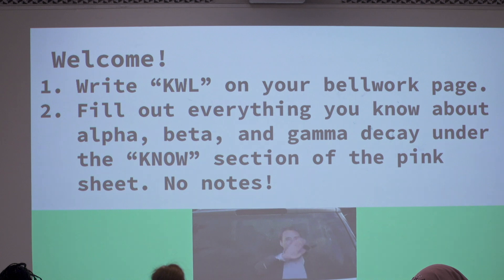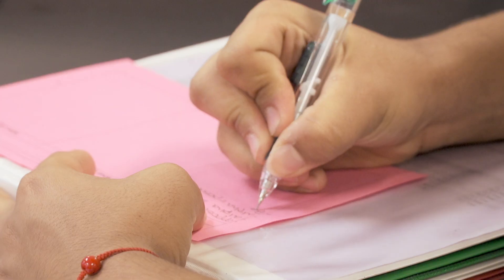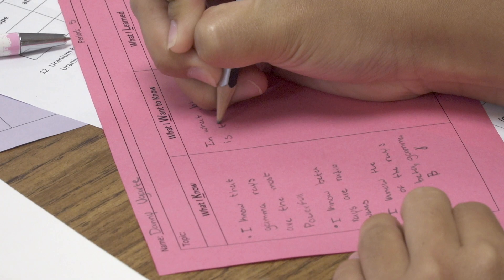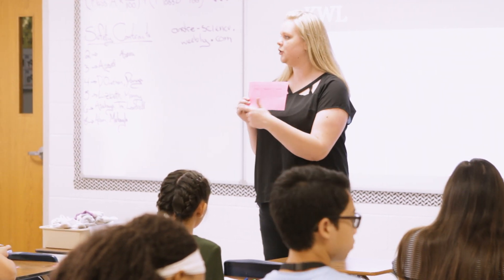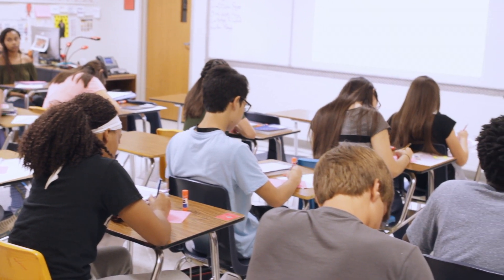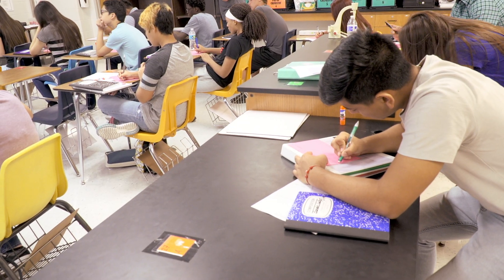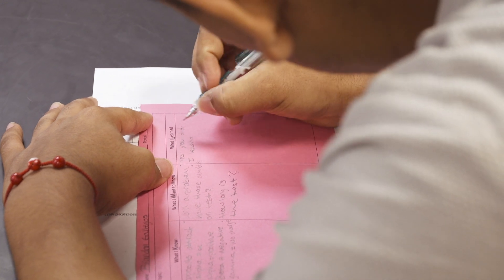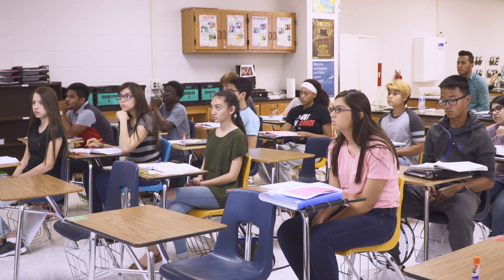Teacher Toolkit: KWL (High School)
See how Kaitlynn Andre, high school science teacher, uses KWL as a formative assessment tool with her students. The KWL Chart starts students thinking about what they Know about a topic, what they Want to know, and what they have Learned in the end. This note-taking device guides students through a three-step process to activate background knowledge, develop a purpose for learning, and summarize.